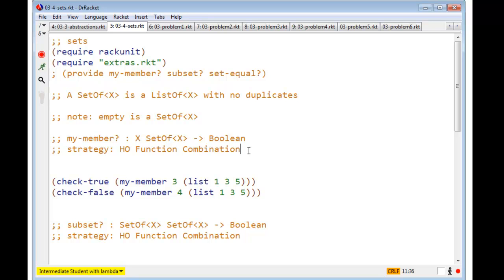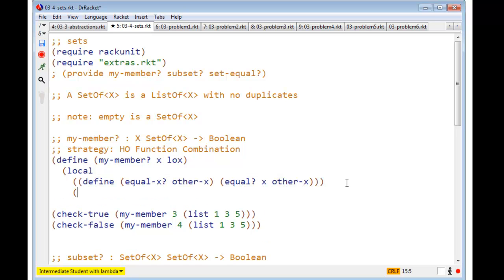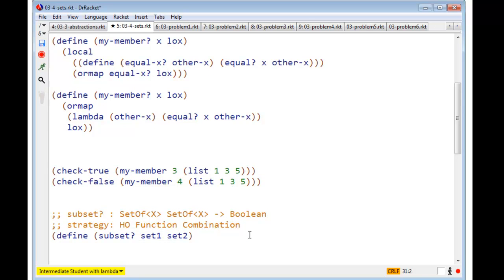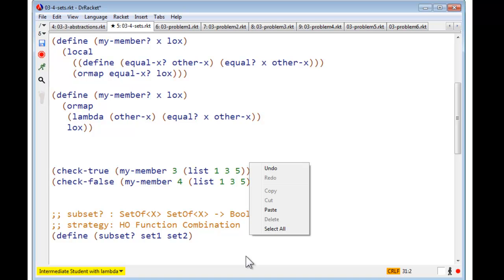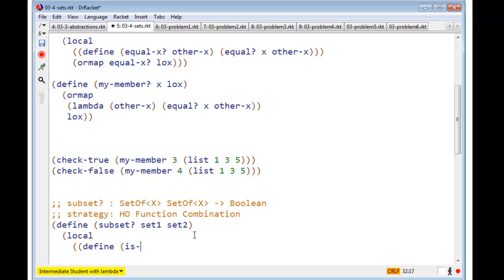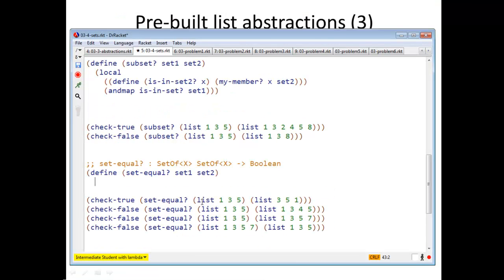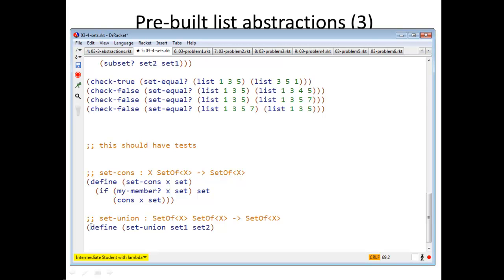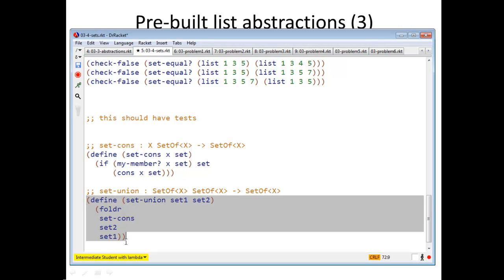Lesson 5.4 Livecoding Sets.rkt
Livecoding set manipulation using higher-order function combination